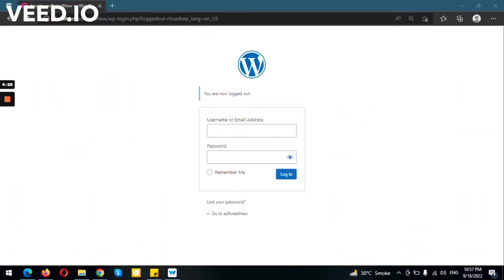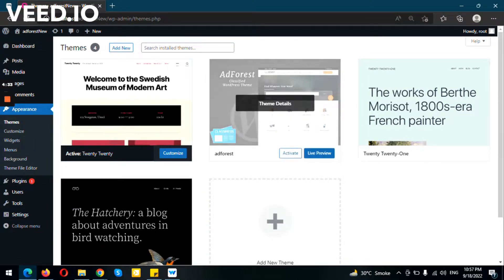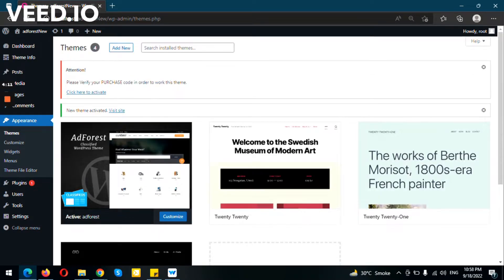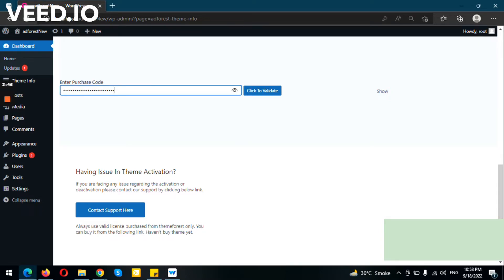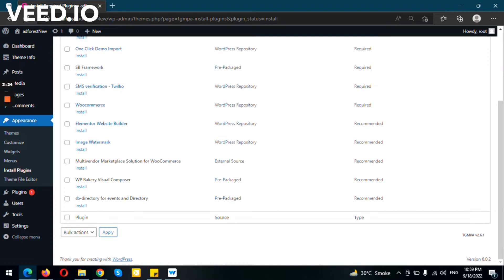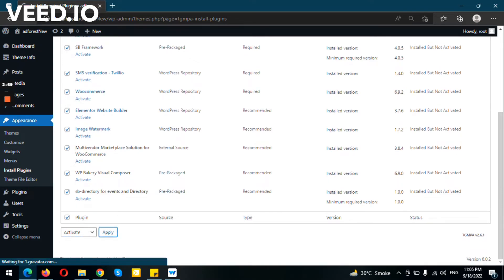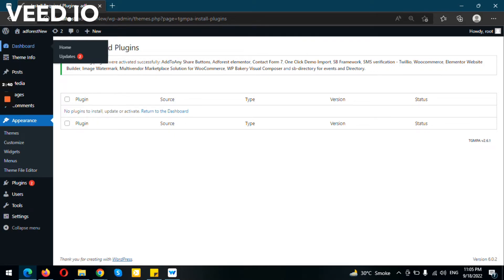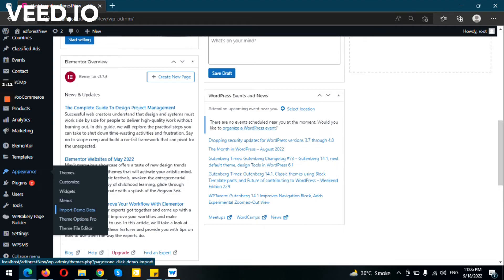How to install AdForest WordPress Theme from your WordPress back end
This video will guide you on how you can install AdForest WordPress Theme and provide a purchase code and activate the theme.

AdForest is one of the leading and best Premium Classified Ads WordPress themes with outstanding front-end UI. Get ad posting WordPress theme with different color options and with awesome WP functionality. Google Maps/OSM is also integrated into the WordPress ads theme.